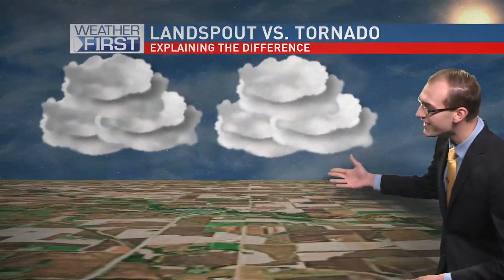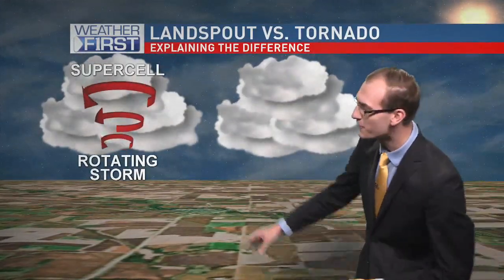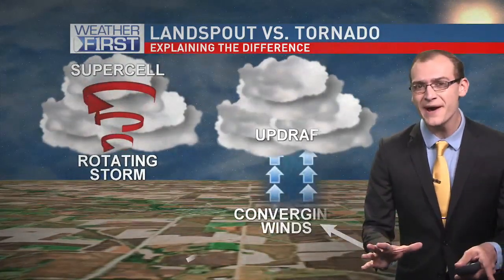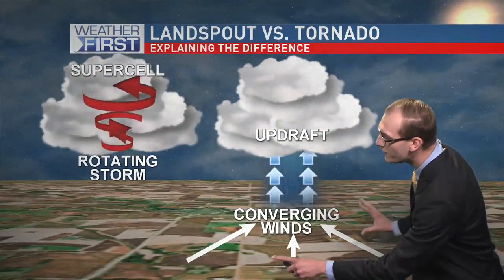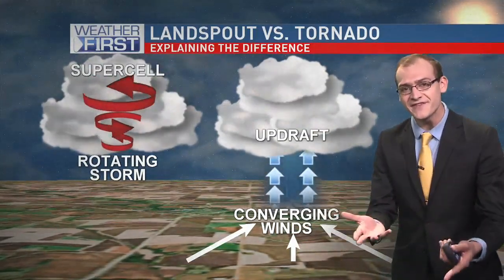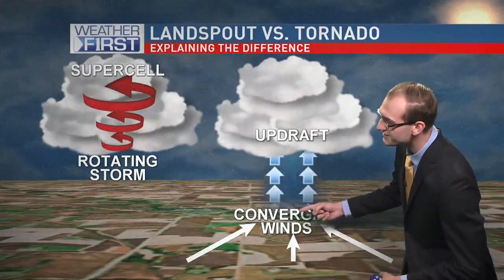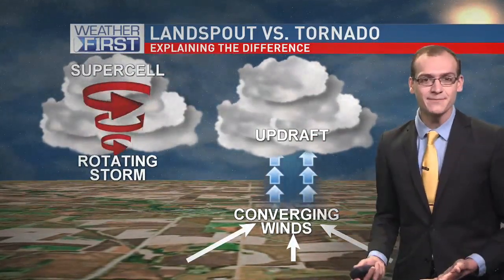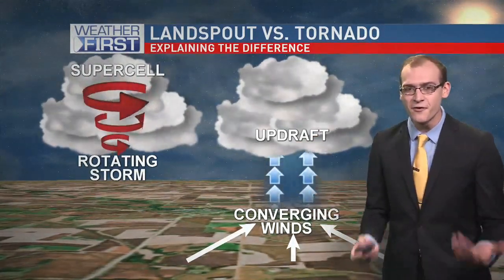What is a landspout? Tornado vs. landspout.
Meteorologist Nick Stewart explains the difference between a landspout and a classic tornado.